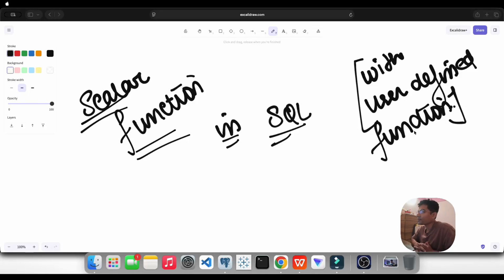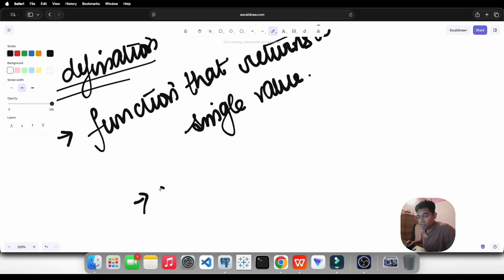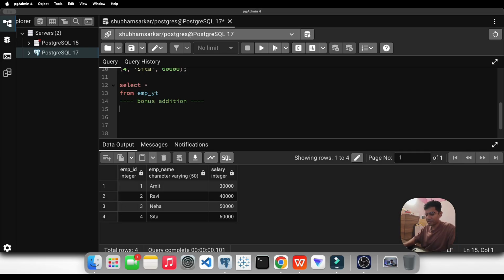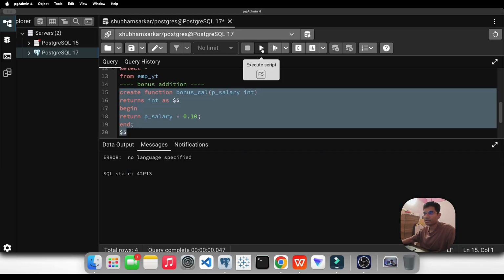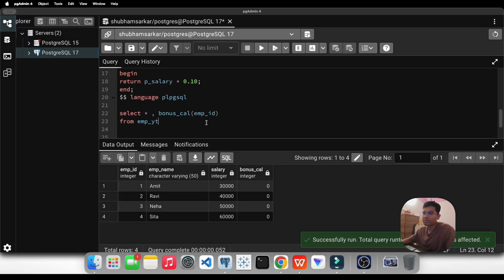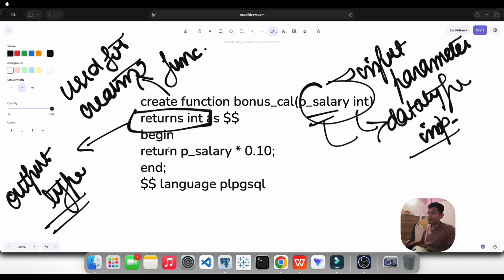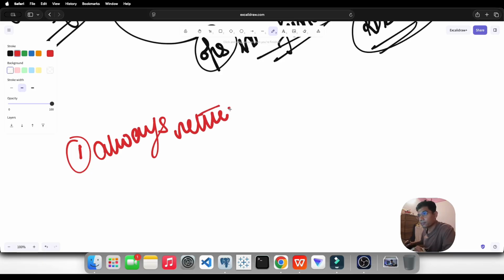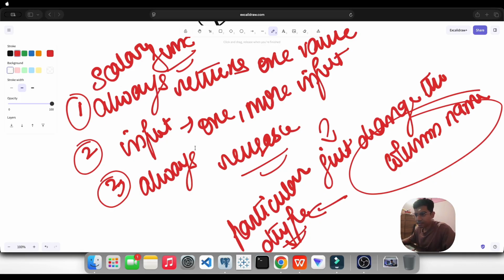Day 169/365 | How to Create Scalar Functions in SQL | English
In this video, you will learn How to Create Scalar Functions in SQL with a simple explanation, real examples, and clear output, explained step by step for beginners and interview preparation.